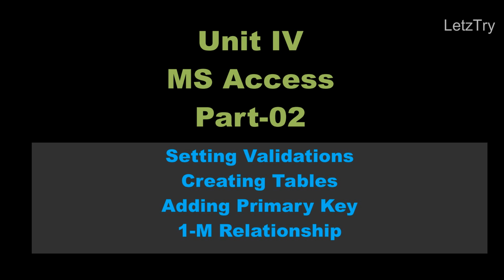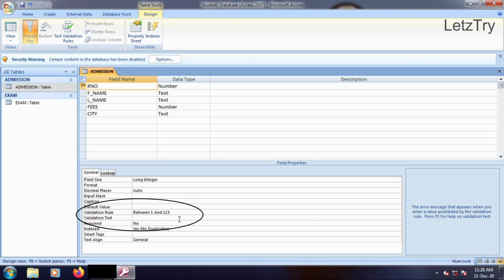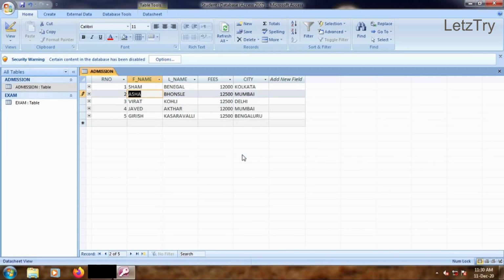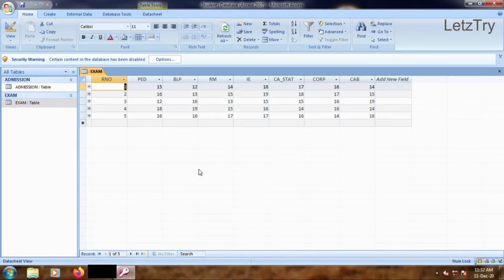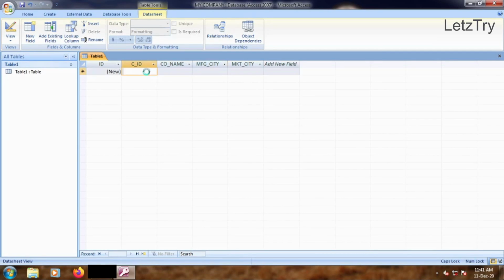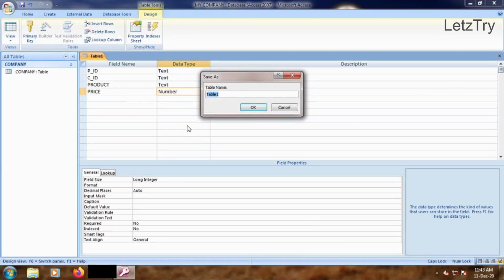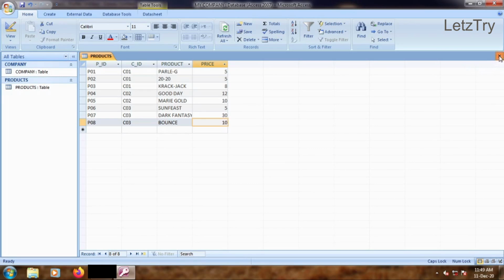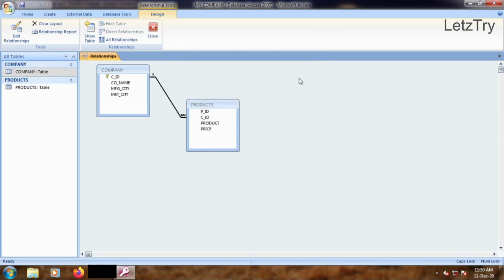MS Access Part-02 | Set Validations in Access | Set Primary Key | Create One-to-Many Relationship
Hi...Greetings from LetzTry
In this video we see what are validations? how to set validations? Check the validations, Create tables in datasheet view and design view, set primary key for first table and build one-to-many [1-M] relationship among the tables.

Link to MS Access Part 01 video